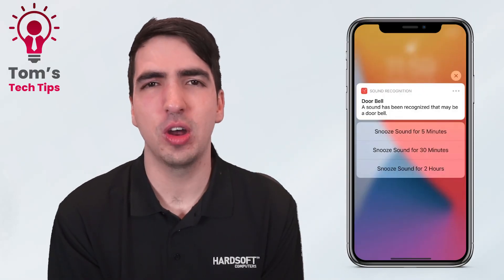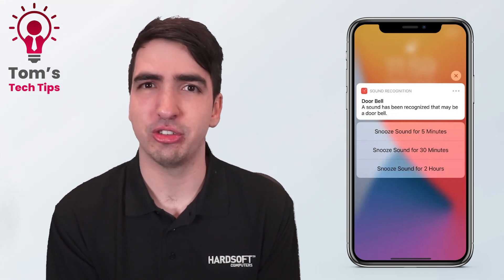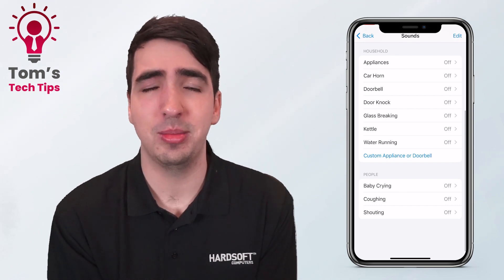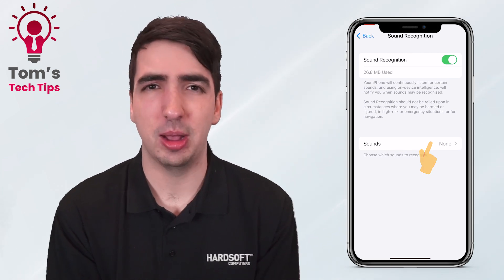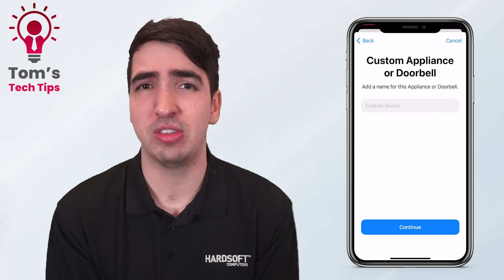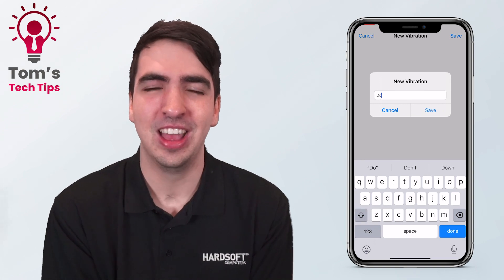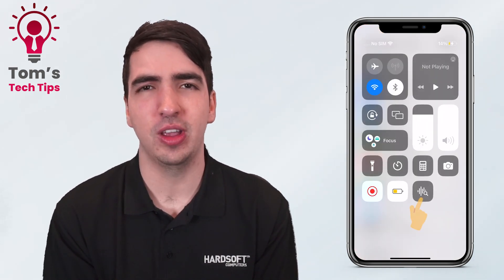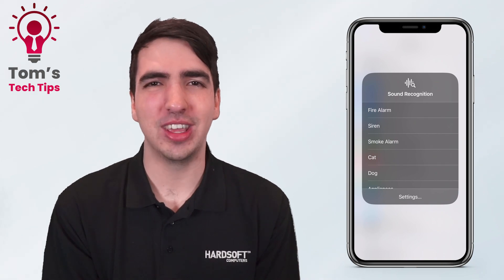HOW TO use Sound Recognition on iPhone! | Tech Tips & Reviews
Have you ever been worried about wearing headphones in case you miss the doorbell?
Your iPhone can continuously listen for certain sounds—such as a crying baby, dog barking, or siren—and notify you when it recognizes these sounds!

Tom focuses on iPhone Sound Recognition on this week’s Tech Tips!

The HardSoft solution is Devices as a Service solution but one that is simple and uncomplicated. Devices for Teams or D4T provides the ability to Switch, Add or even Return devices as the needs of the business changes.

Devices for Teams by HardSoft is the market-leading 'Device as a Service' solution for Mac and PC computers. Add, Switch or Return your Devices as your Business demands.

There's no Penalties and no unnecessary Fif Faff.